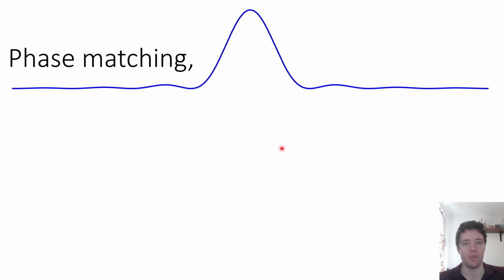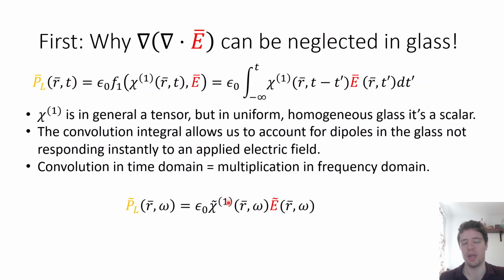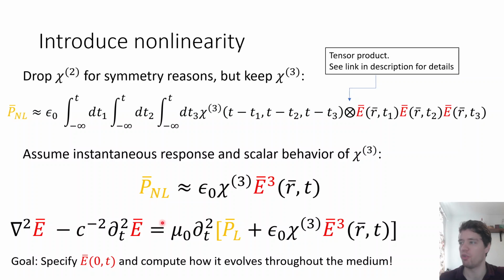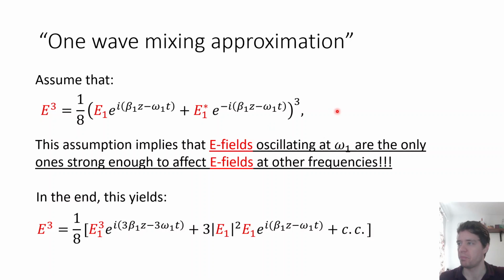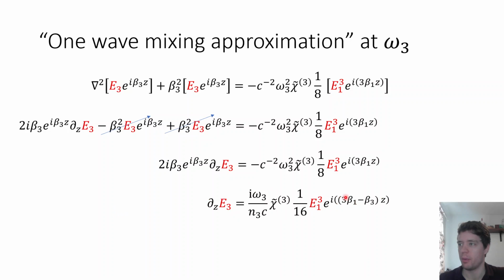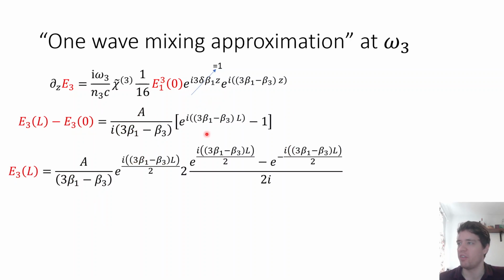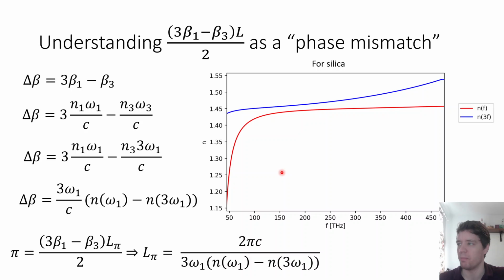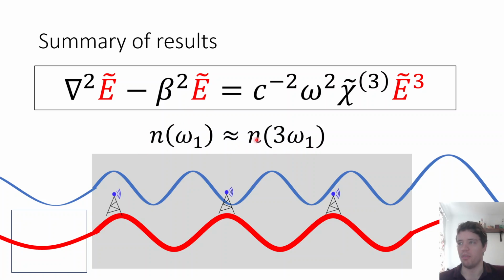Phase Matching, explained via Third Harmonic Generation and Self-Phase Modulation!